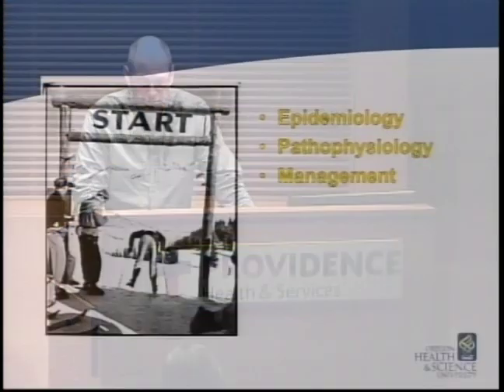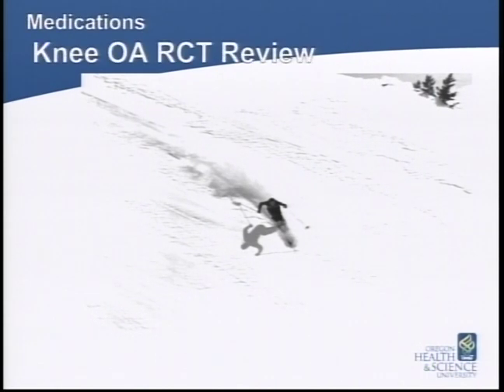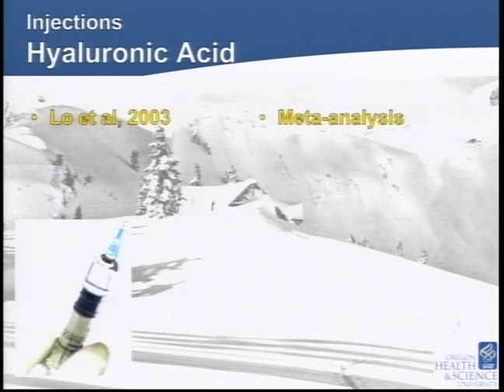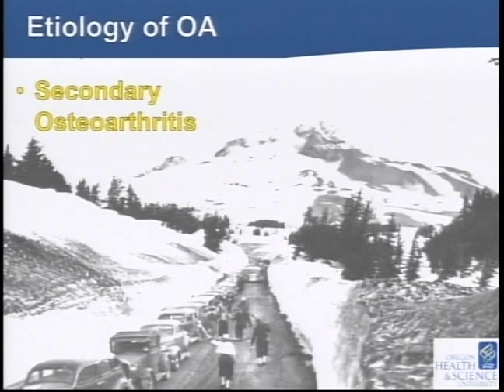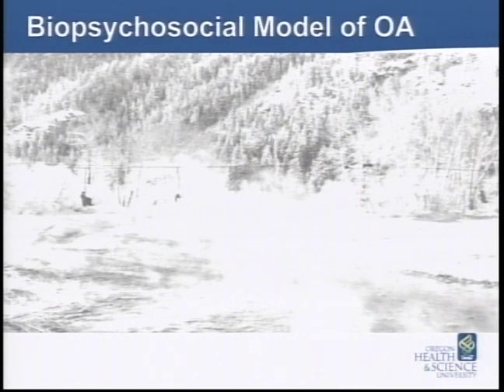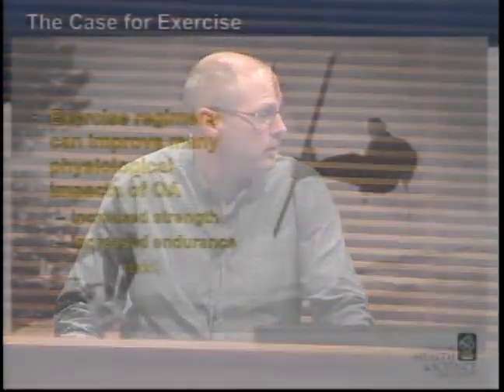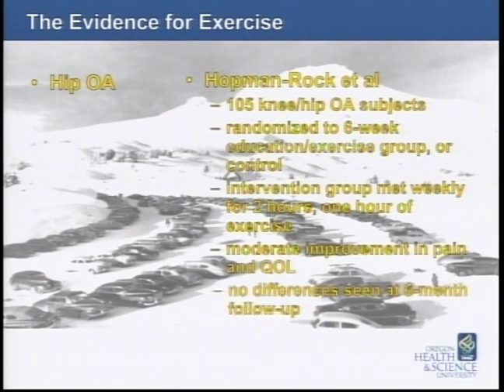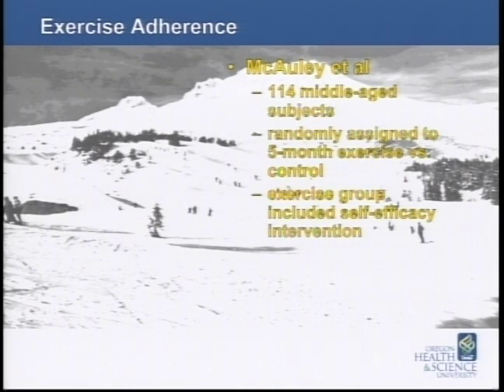Non-Operative Management of Hip and Knee Osteoarthritis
Nels L. Carlson, MD